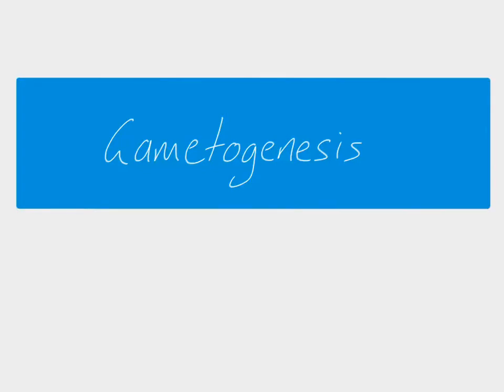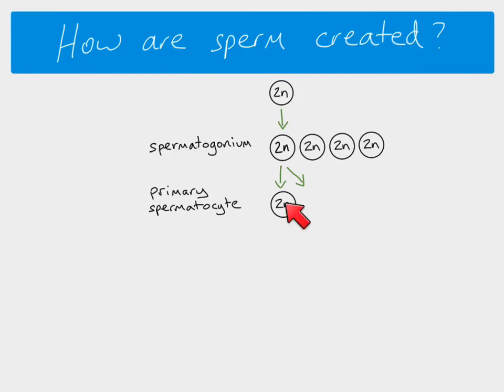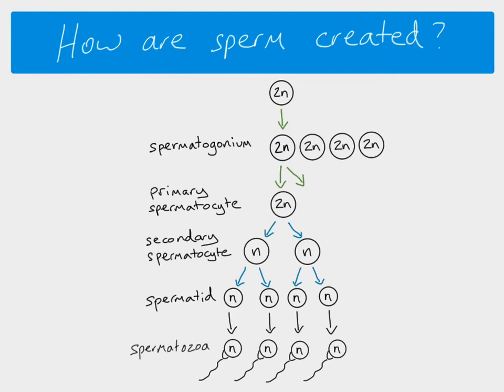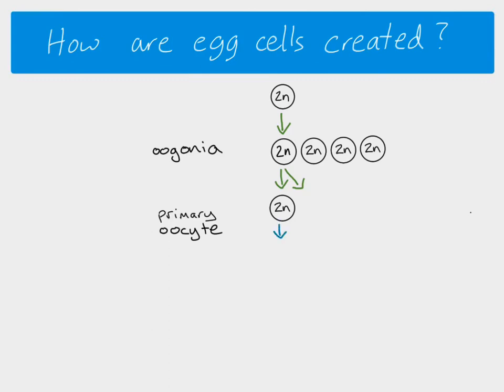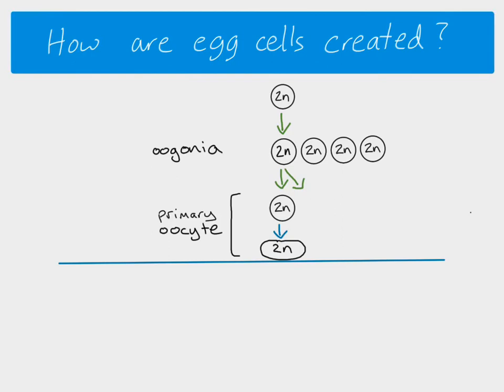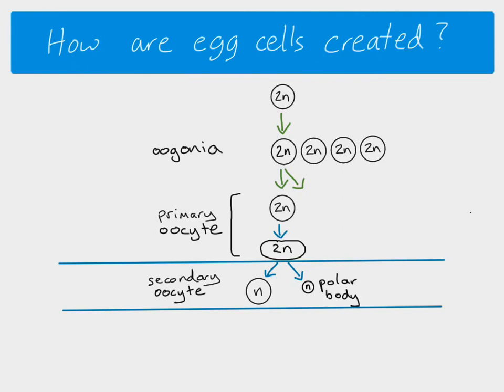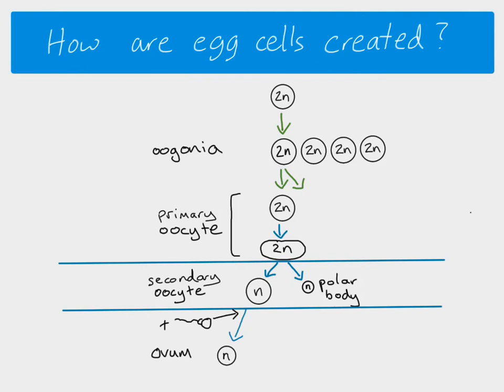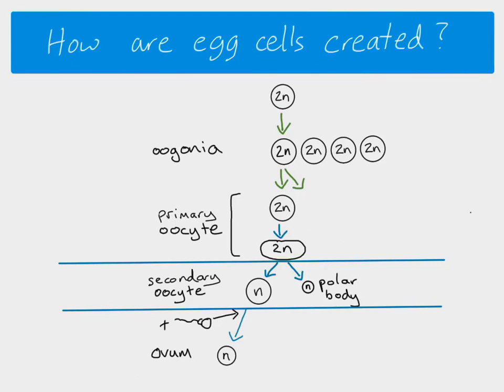A2 Biology - Gametogenesis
A Level Biology, A2 level. Topic inheritance & Genetics - An description of gametogenesis in humans (spermatogenesis and oogenesis)